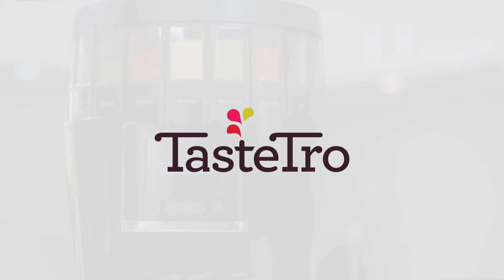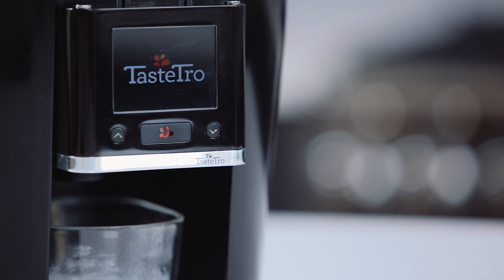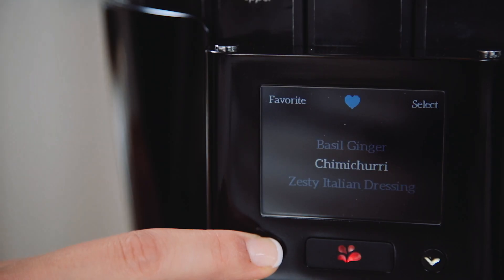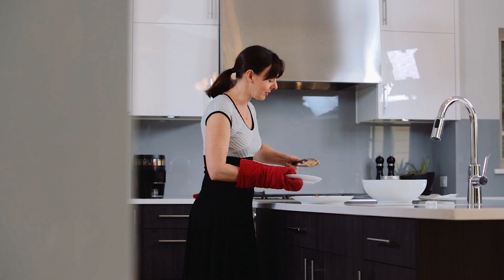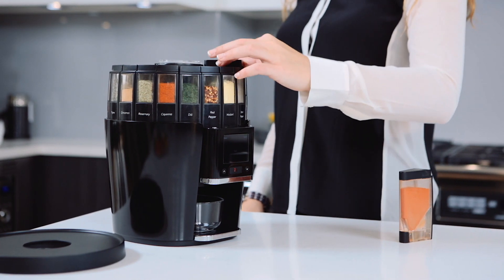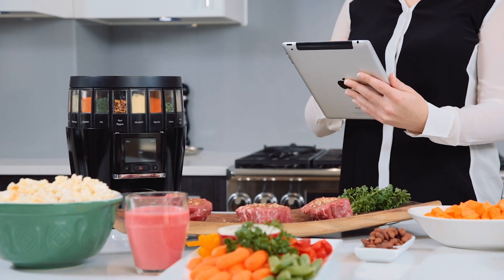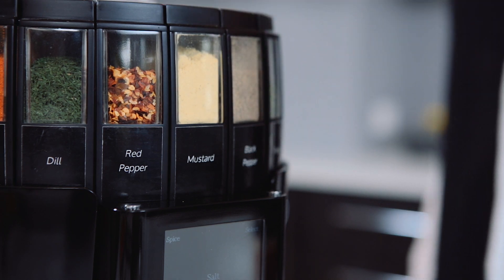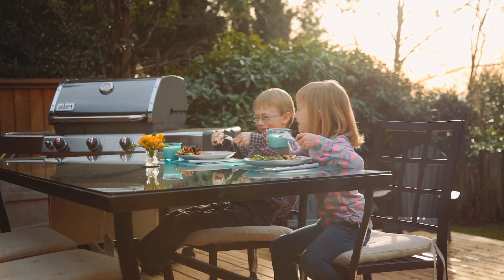TasteTro Spice System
Introducing the TasteTro Spice System, an innovative kitchen companion that delivers mouthwatering spices and blends at the touch of a button. Incorporating both RFID and Bluetooth technologies, the TasteTro Spice System is your portal to a world of flavor exploration directly from your kitchen counter.

All blends are paired with delicious and easy-to-prepare recipes providing a quick & convenient solution to the "What's for dinner" question.